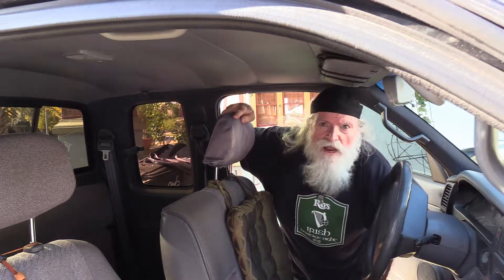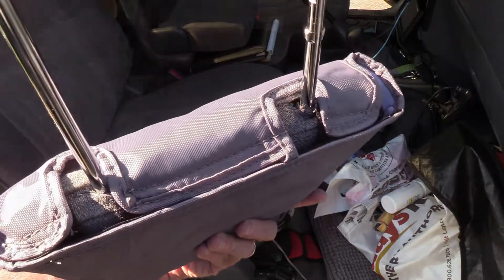CoverKing Ballistic Install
CoverKing Ballistic Seat Cover install in 1997 Toyota Tacoma 3.4L 4X4.  Nice looking seats with great utility.